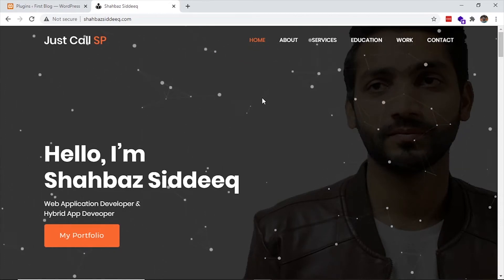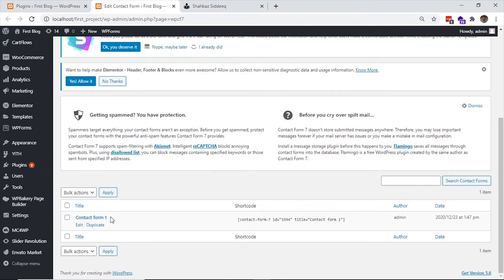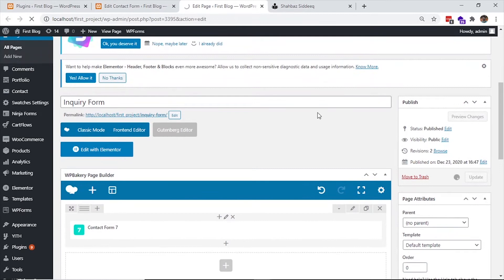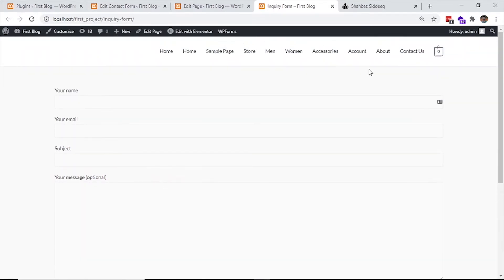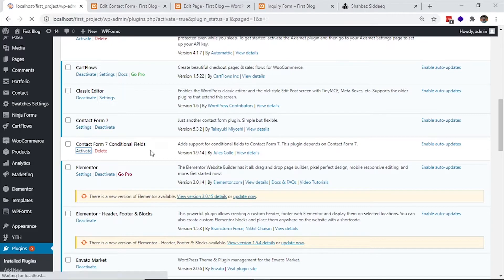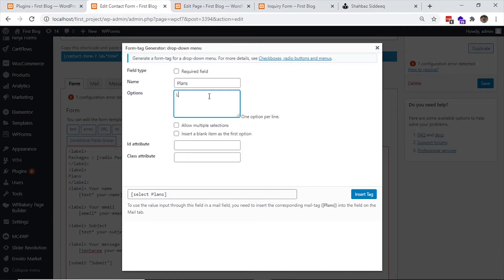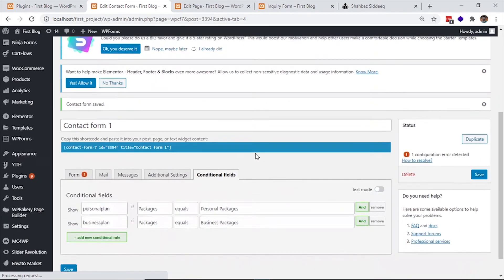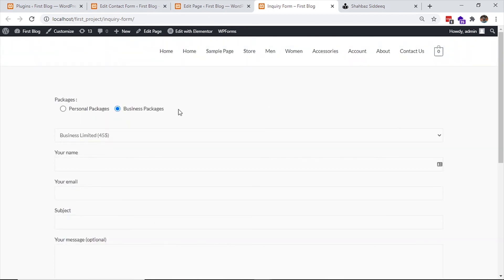How to set Contact form 7 conditional fields | Contact Form7 WordPress tutorial | Shahbaz Programmer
Create child theme WordPress | Child theme WordPress | Child theme WordPress tutorial | Shahbaz Programmer

Hey, This is Shahbaz Siddeeq and I'm a Programmer. I am here in this Shahbaz Programmer channel for suggest solutions of the issues while programming. This Shahbaz Programmer channel is very informative especially for beginners as well as experts.

You can see How to set Contact form 7 conditional fields in this video and this is a Contact form 7 WordPress tutorial after this video you can do contact form 7 customization.

Following topic I covered in this video:
1. contact form 7 WordPress tutorial
2. contact form 7  tutorial
3. contact form 7
4. contact form 7 customization
5. contact form 7 elementor
6. contact form 7 email settings
7. contact form 7 WordPress